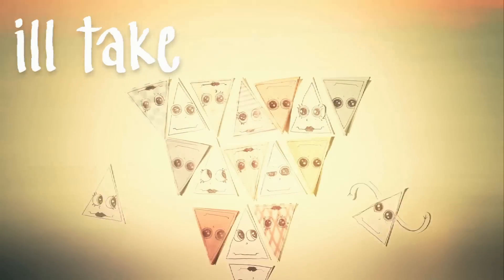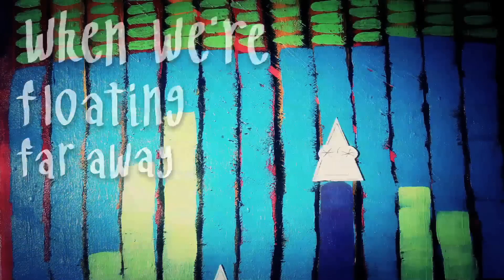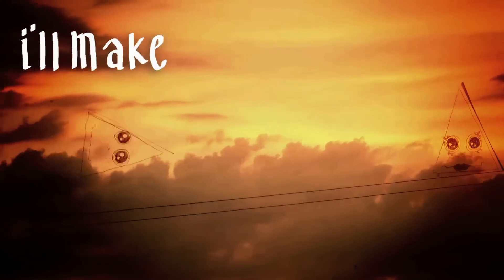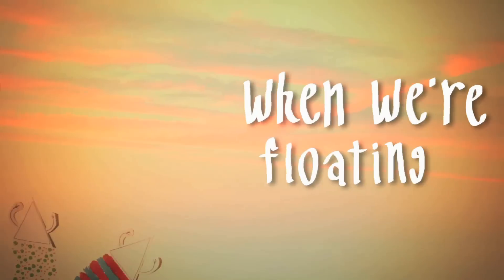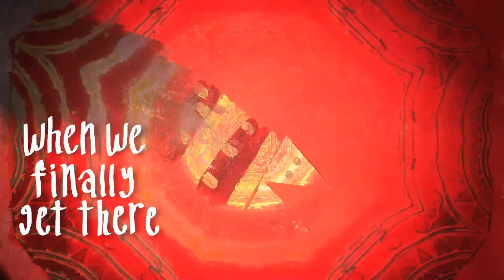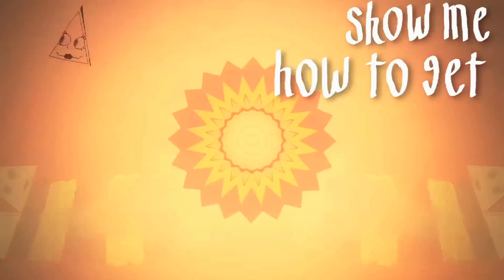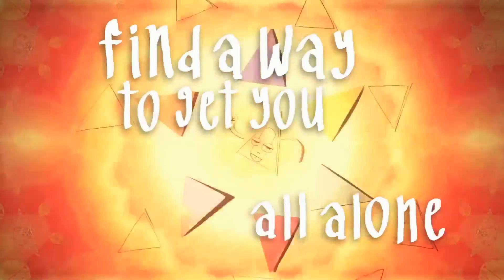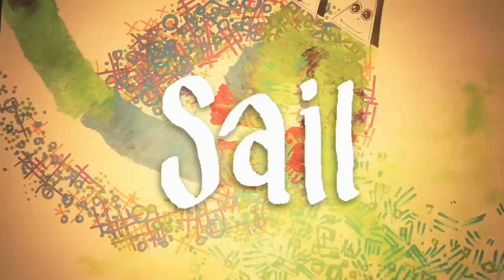Gentlemen Hall - Sail Into The Sun (Official Lyric Video)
Music video by Gentlemen Hall performing Sail Into The Sun (Official Lyric Video). 2013 Collective Sounds
Created by Ethan Goldhammer and Ian Sanity